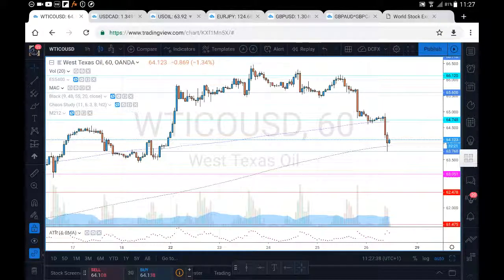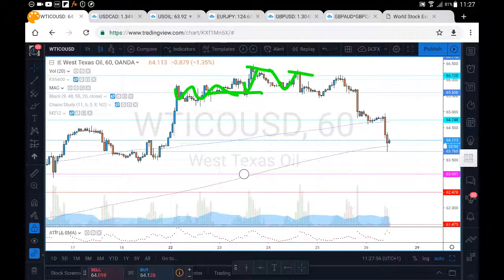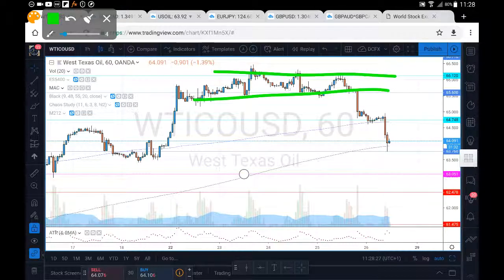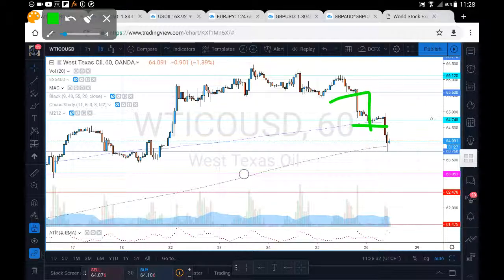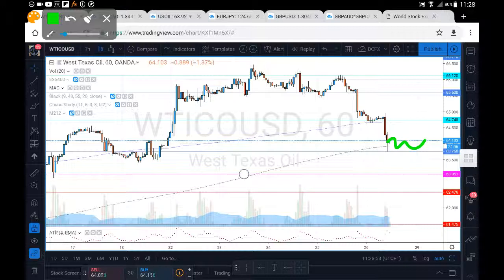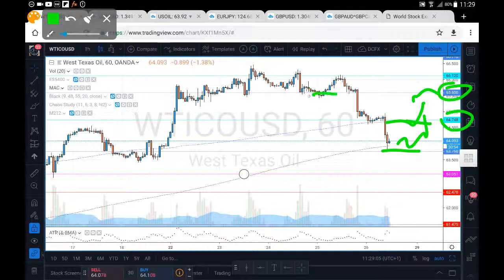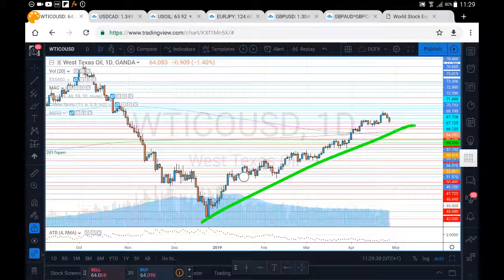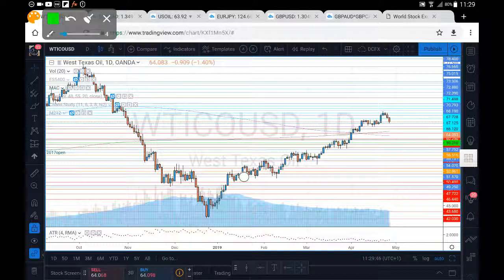US OIL (WTI) 26 04 19 April 26th (commentary, not advice)